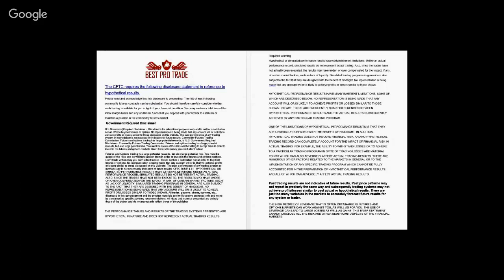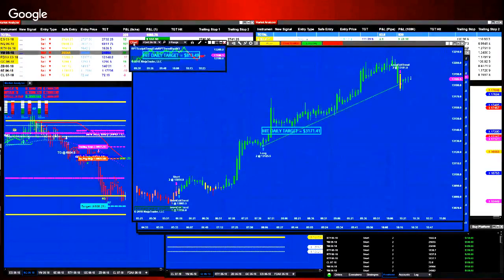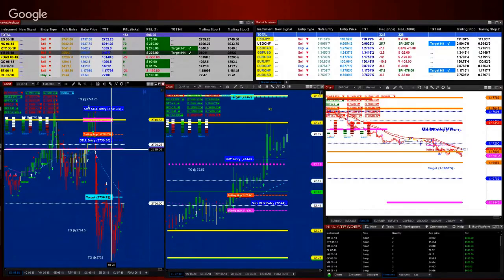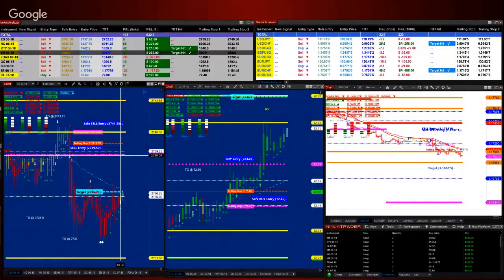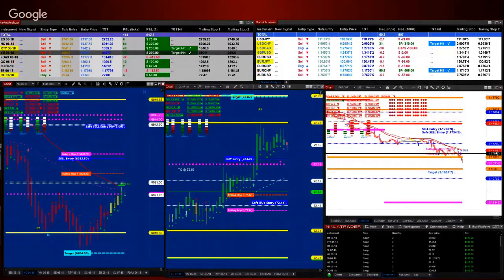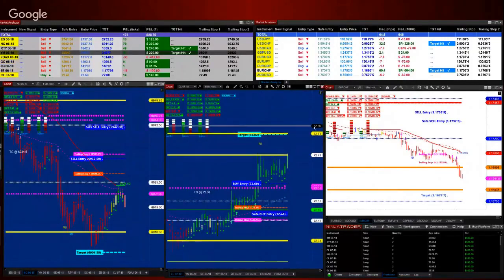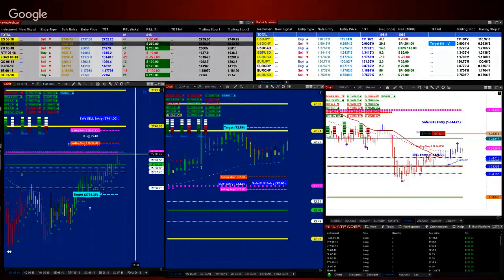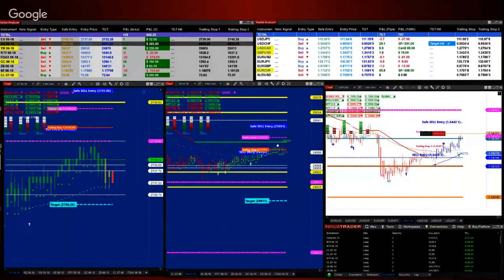Best Pro Trade, automated trading